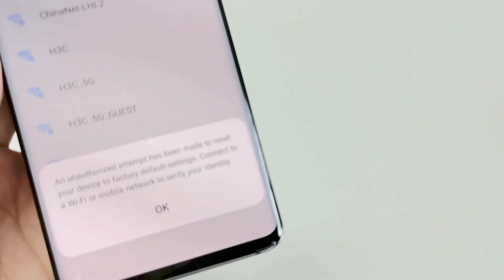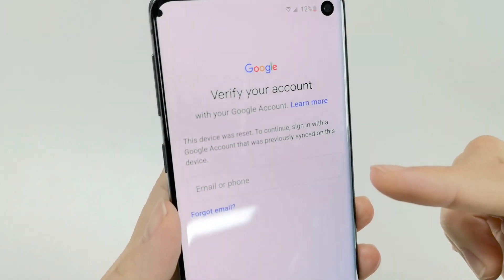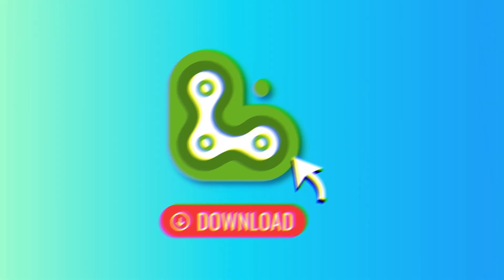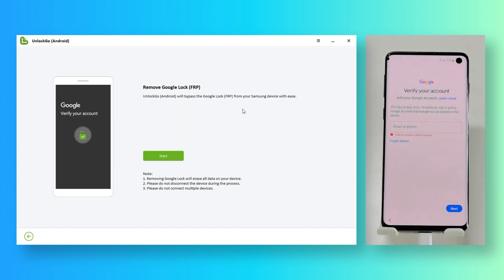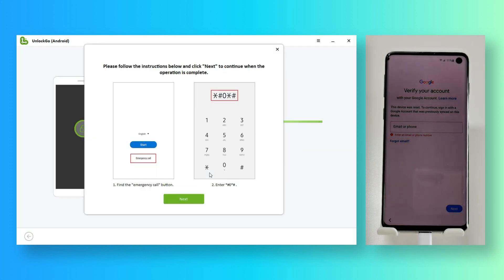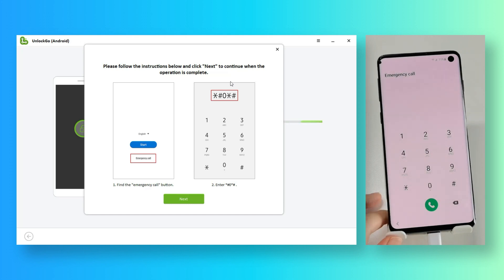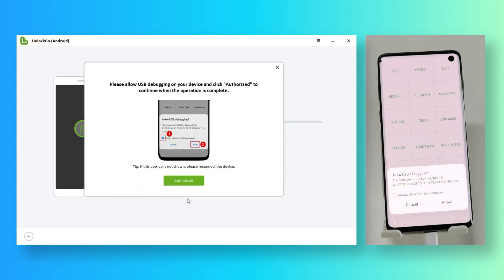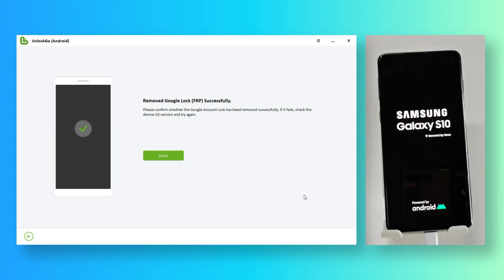2025 Easy Way to Bypass Google Account Verification after Reset | All Samsung | iToolab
Hi there, if you're searching for Google verify bypass, this should be one of the easiest ways. Let's get started!

Chapters:
0:00 Intro
0:22 Download FRP Bypass Tool
0:28 Connect FRP-Locked Samsung to PC
0:44 Bypass Google Verification
1:32 Restart Samsung Phone

⛔ Important Notice:
2. UnlockGo (Android) is unable to obtain access to credentials, compromise personal data or cause serious harm to others. Do not try to violate YouTube community guidelines.